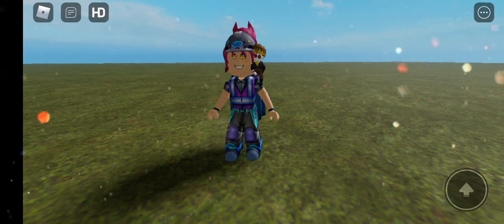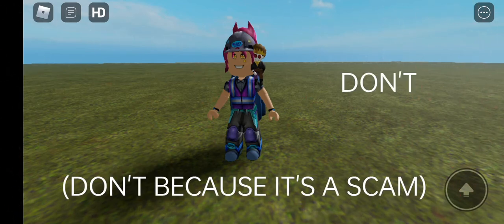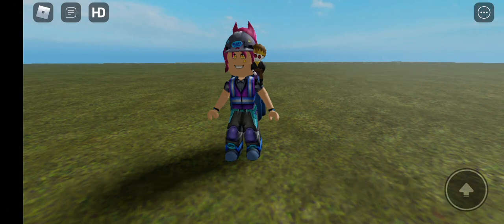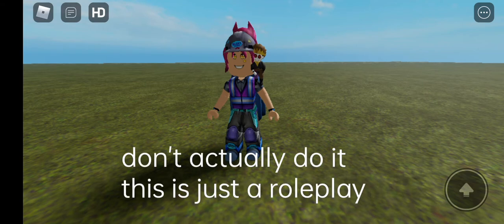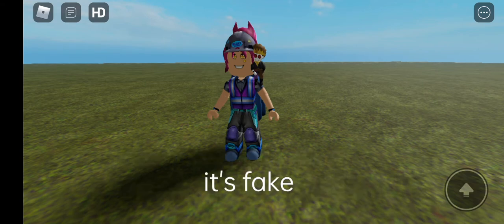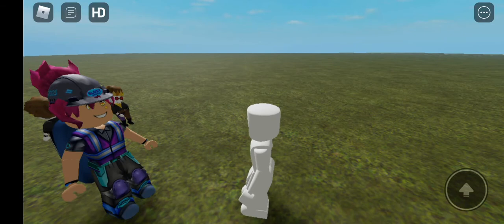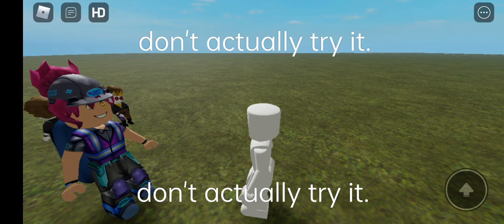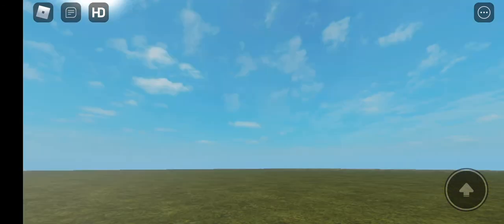how to get free dream pets in adopt me bE lIkE:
Voices

Scammer Voiced By @AshleyxMystic
Random Person voiced by @AshleyxMystic